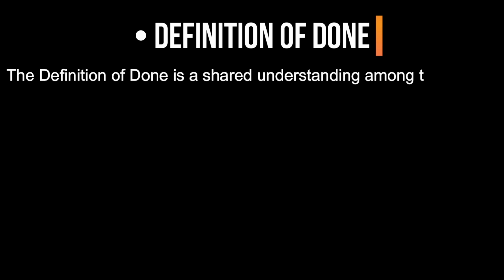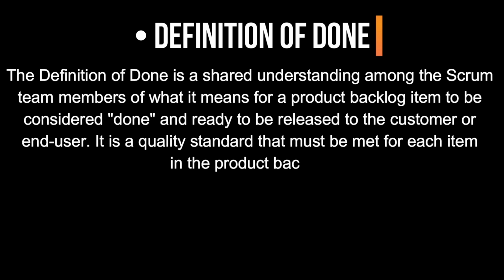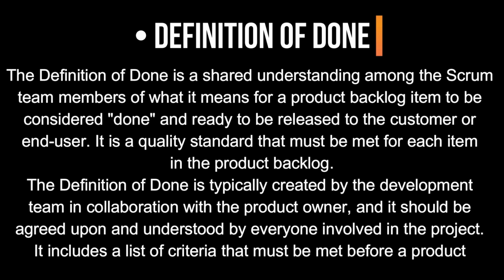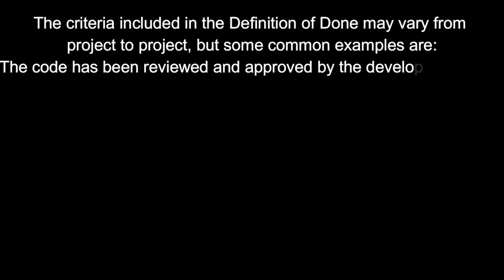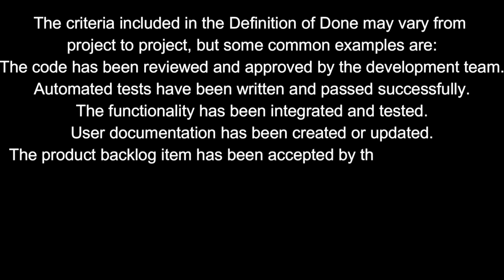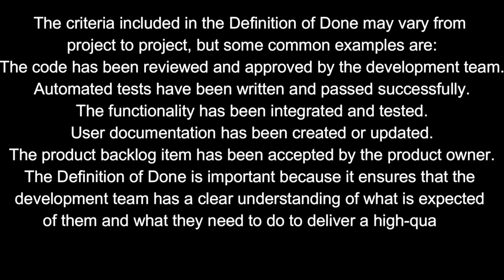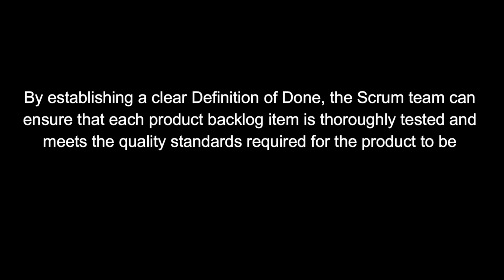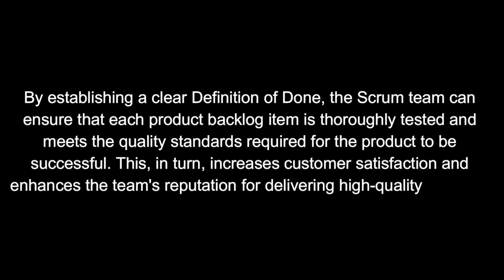Scrum Lecture 3: Scrum Artifacts